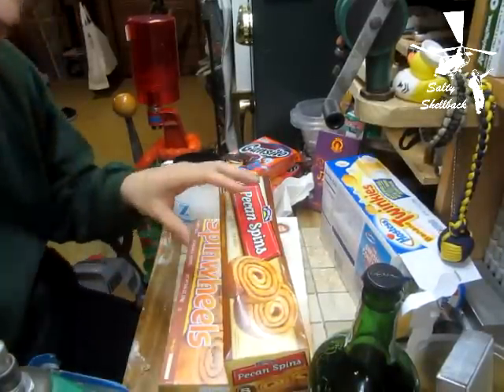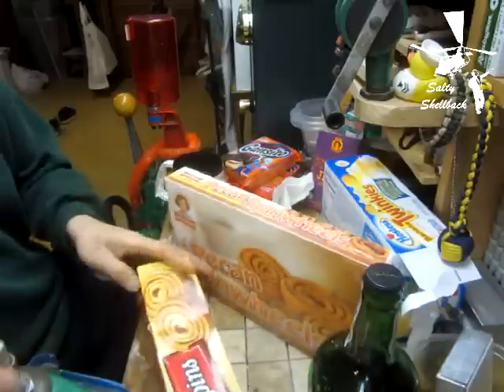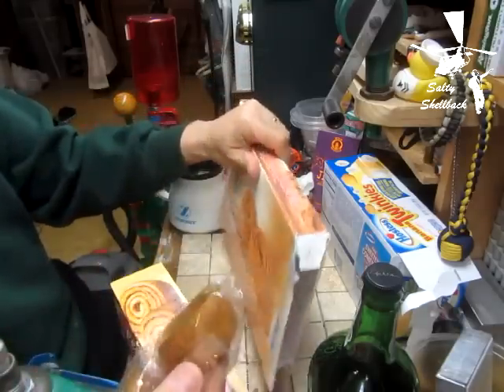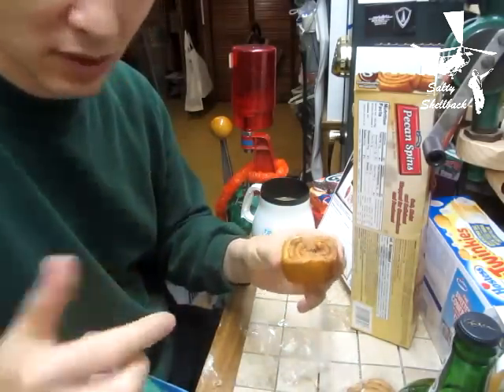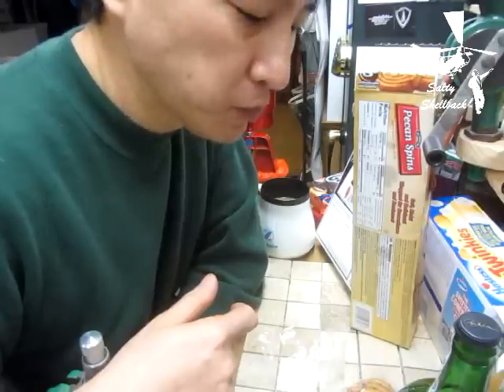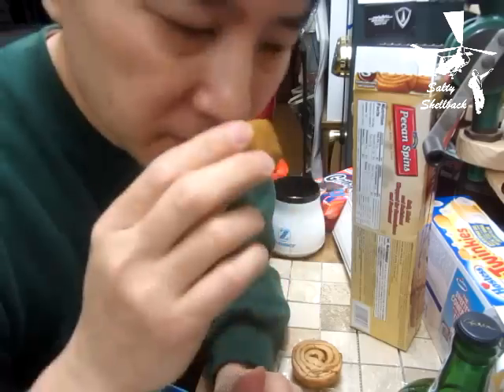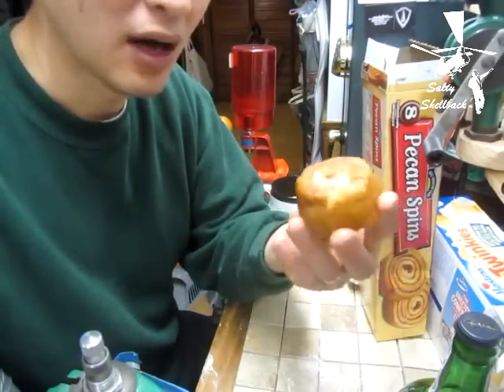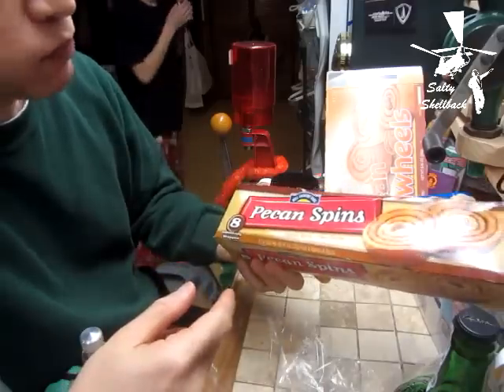Snack Review-Little Debbie's Pecan Spinwheels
Thanks to Robert Walters for the snacks